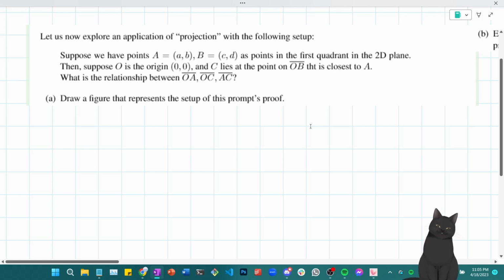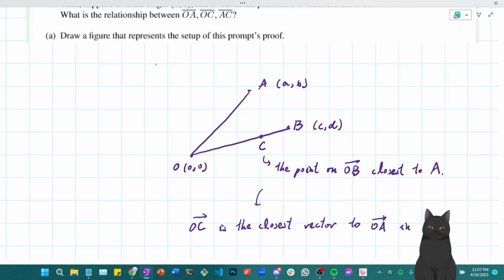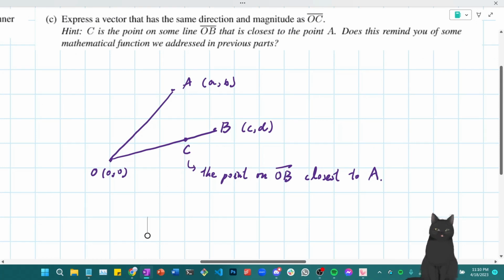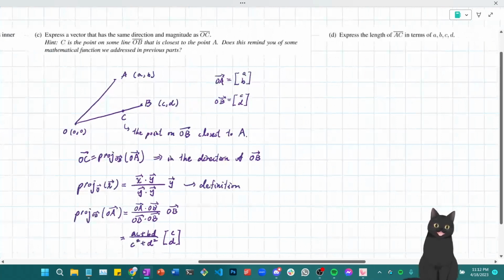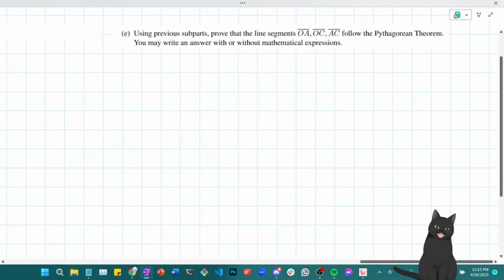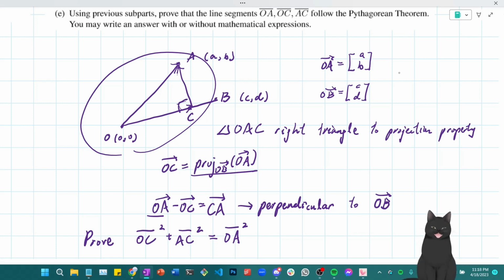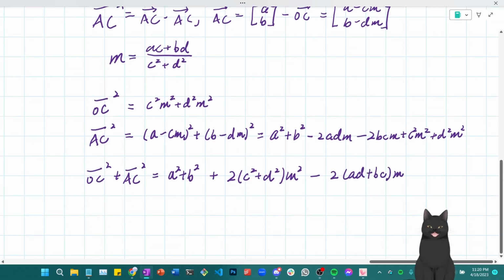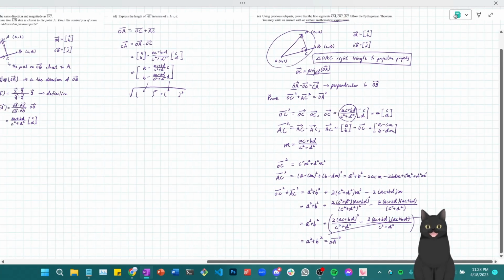Sp23 CSM16A Week 10 Walkthrough Q4